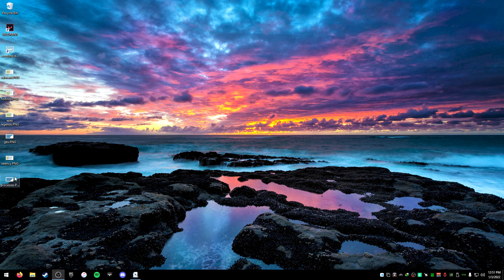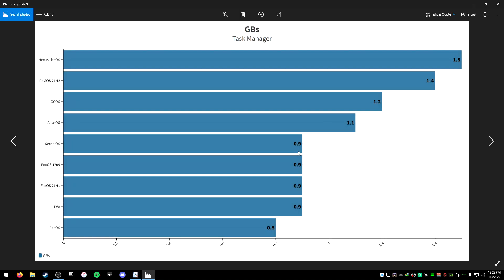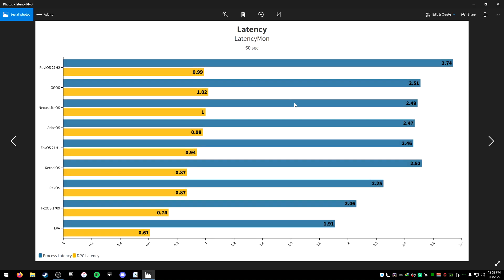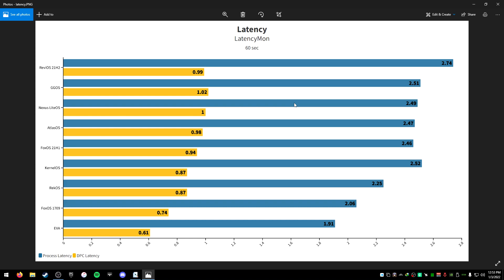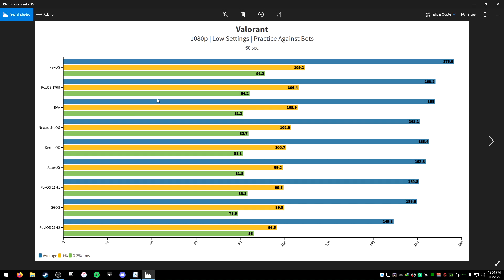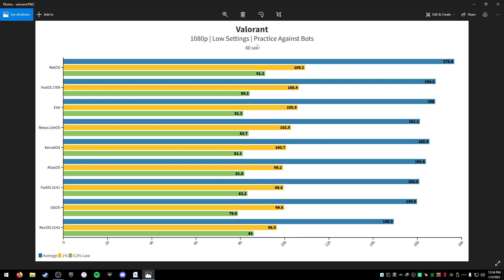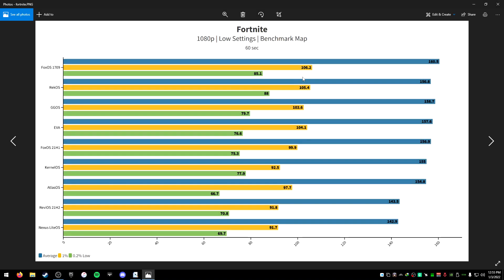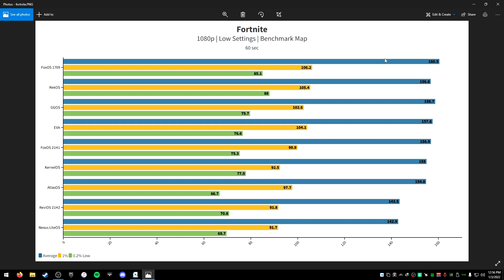What is the Best Custom Windows 10 ISO (Updated)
In this video, I talk about the best Windows 10 isos that I have found and tested in Fortnite, Valorant, and Apex Legends. I tested EVA, GGOS, KernelOS, AtlasOS, Nexus LiteOS, FoxOS, ReviOS, and RekOS.

➤Support Me:
Fortnite Creator Code: Derek